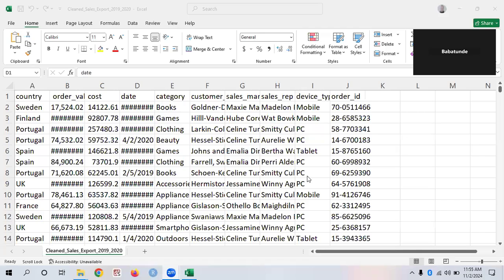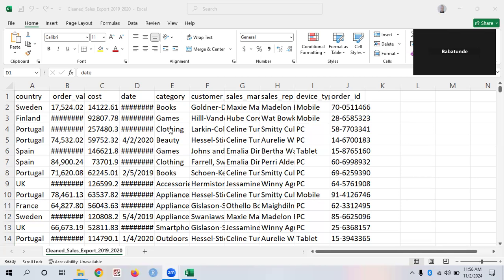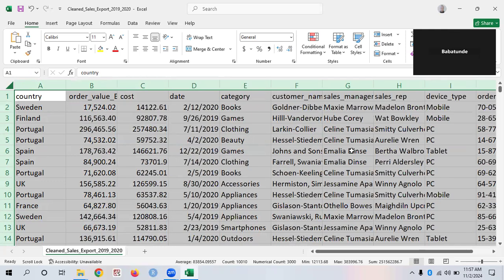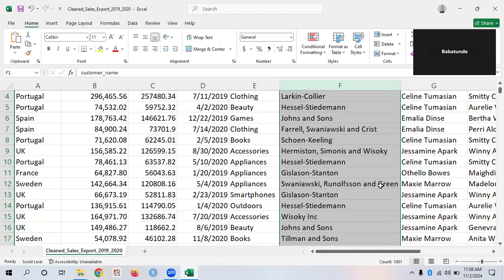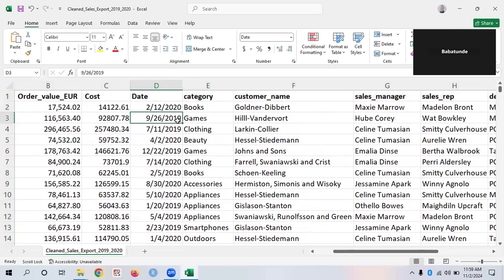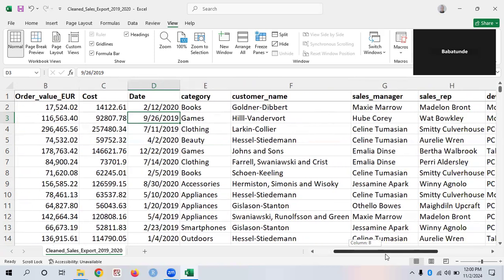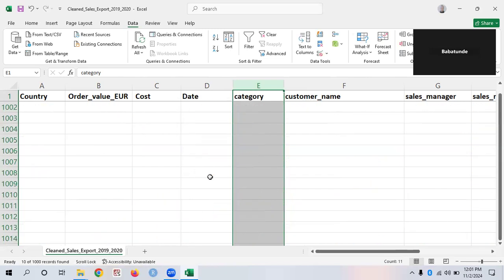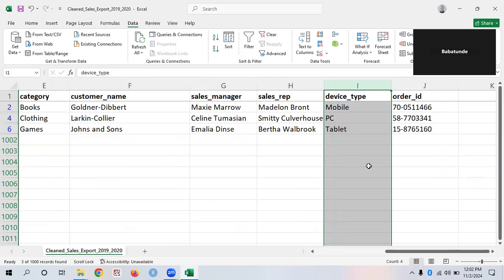how to identify unique records in Excel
Part1: This is a sales record from a particular organization requesting a data analysis report that can help in making an informed decision